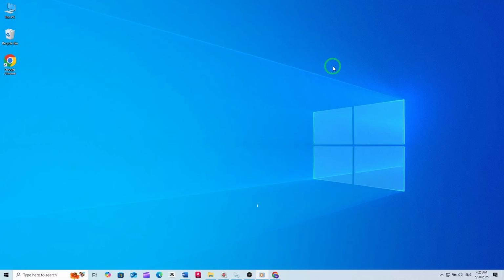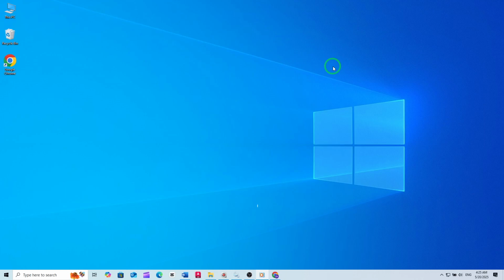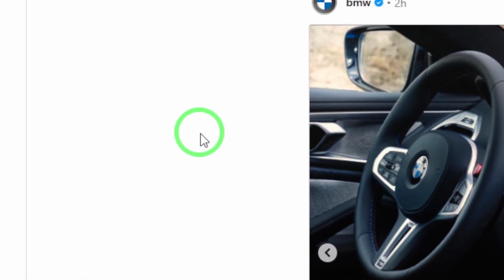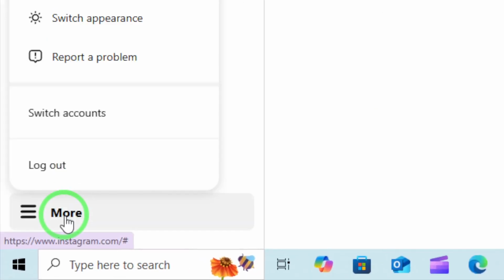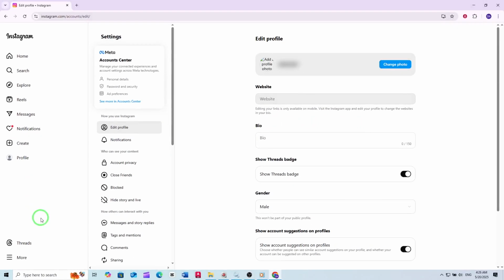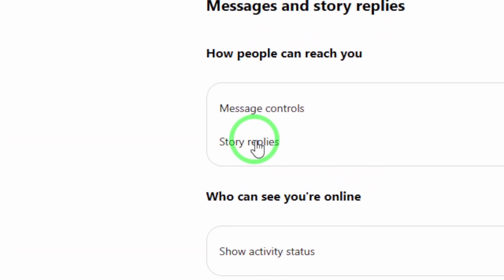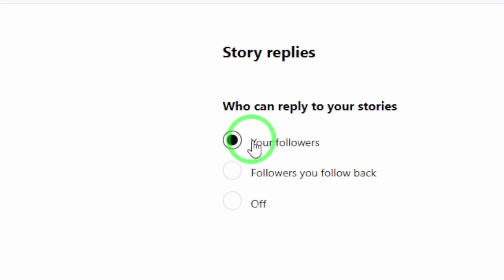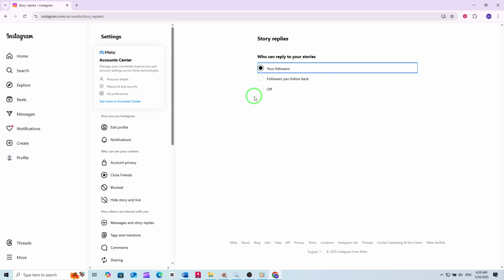How To Enable Replying To Your Stories On Instagram On PC (New Update)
Learn how to enable replying to your Instagram Stories on PC with the new update. This step-by-step guide will show you how to allow your followers to reply to your stories directly from your browser, making it easier to manage engagement and interactions on desktop. Perfect for anyone who prefers using Instagram on their computer or wants to take advantage of the latest features.

Follow these steps to enable story replies on Instagram from your PC:

1. Open Instagram from your browser

2. From the left side menu, click on More icon

3. Enter to Settings

4. Then Message and story replies

5. Enter to Story replies, choose Followers

With these simple steps, you can quickly adjust your Instagram settings and start receiving replies to your stories from your followers, all from your PC. Stay updated with the latest Instagram features and boost your engagement today.-

Chapters:
00:00 Intro
00:12 Soultion
01:05 Outro